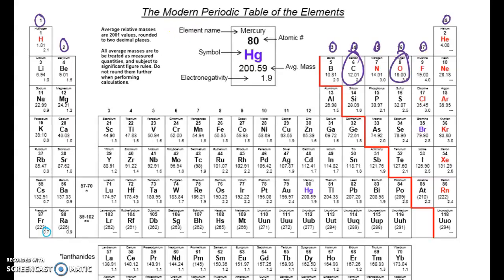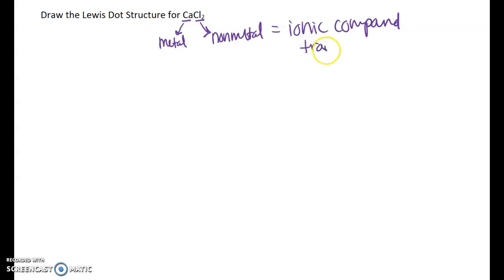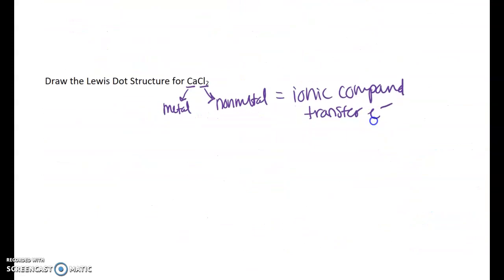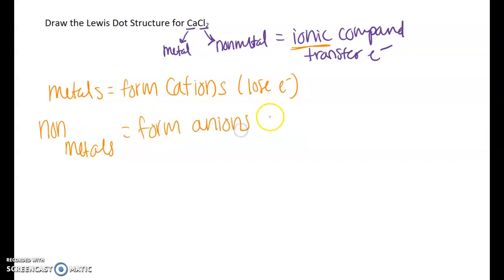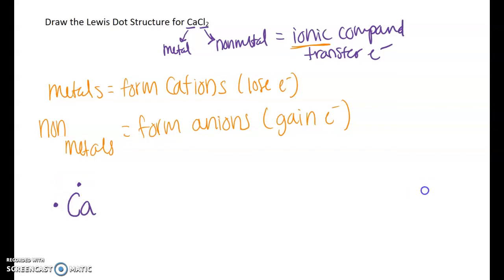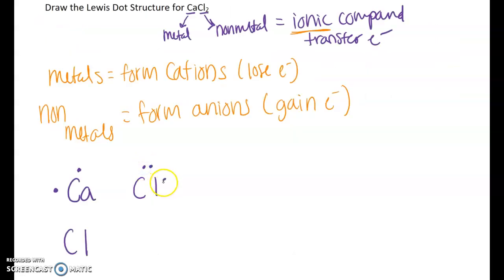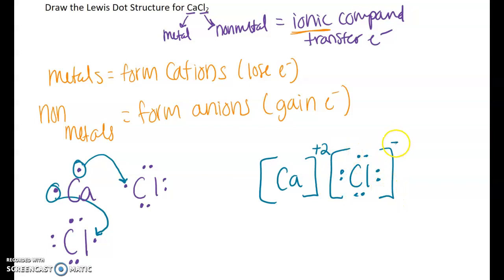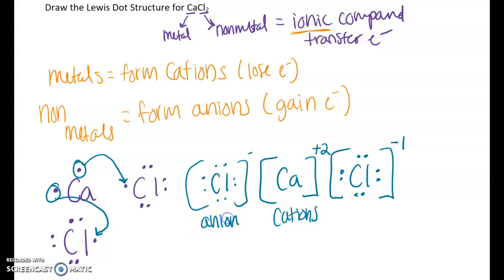Lewis Dot Structure notes 3 (ionic compounds)